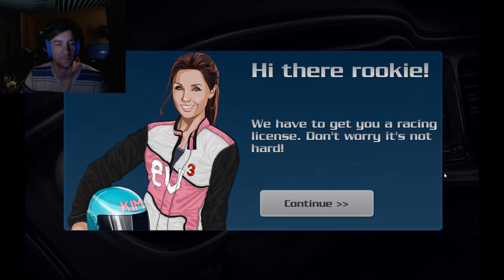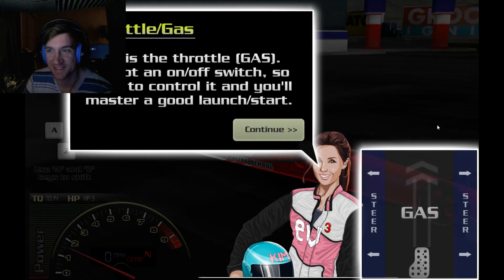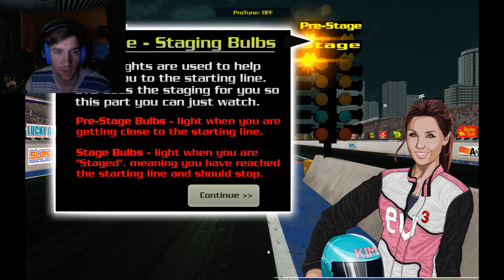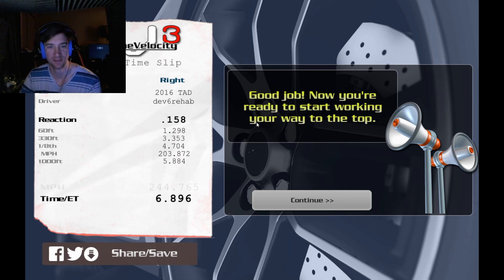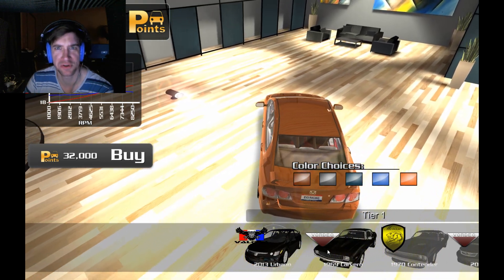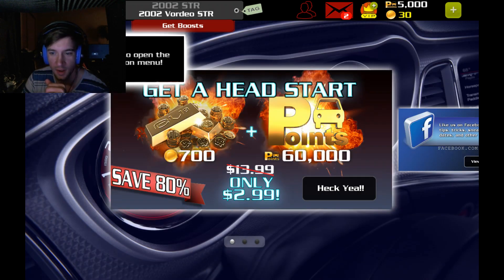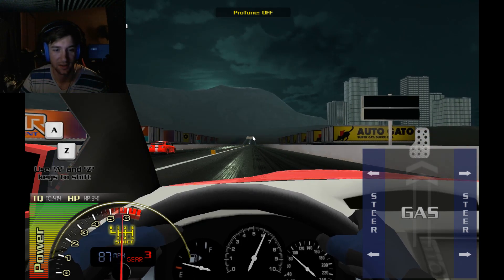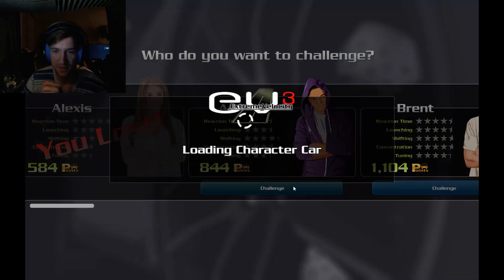Ev3 Drag Racing - I built my car wrong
Ev3 drag racing is a drag racing game, that if you don't put your car together correctly you will royally screw your chances of winning a race. I do like that fact that if you give your car too much boost without reinforcing the engine, it will break like in real life.

Golgotha has terrific horror with isolation and lingering fear throughout.